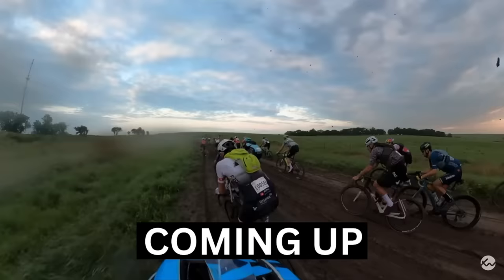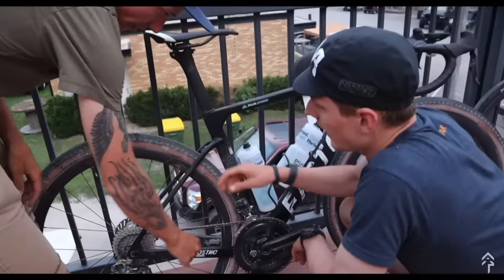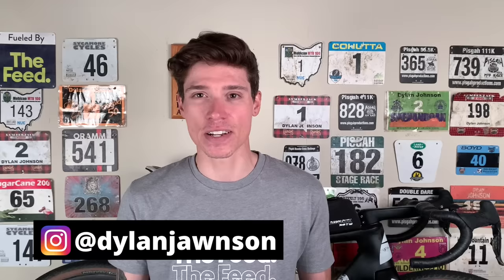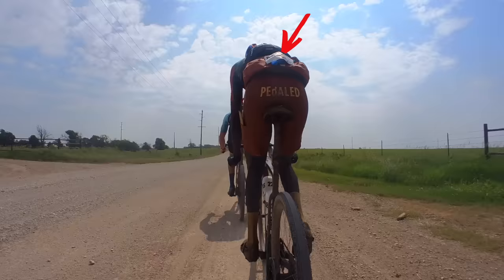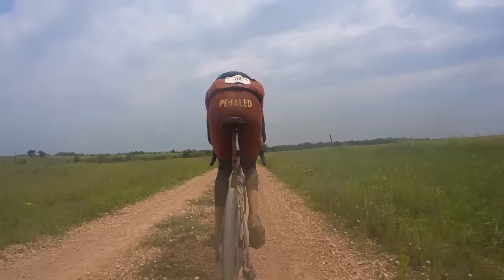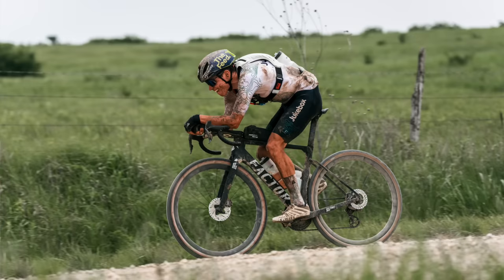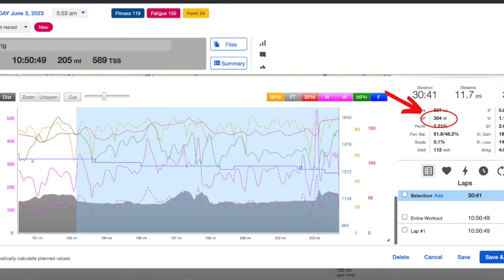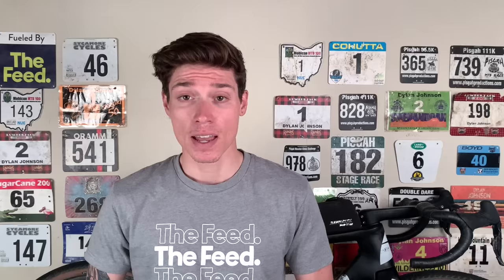My Massive Comeback at the Unbound Gravel 200, Power and Race Tactic Analysis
It was a brutal edition of the Unbound 200 with mud, heat, and plenty of rolling hills. This year I found myself on the back foot early but kept on the gas all day to see how many places I could make up. Enjoy!

Facebook: Dylan Johnson Cycling Coach